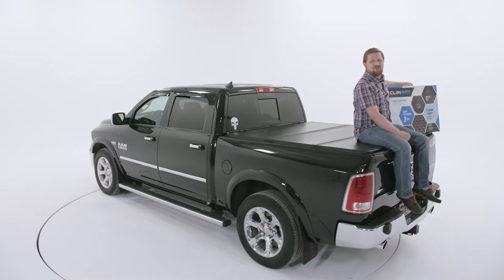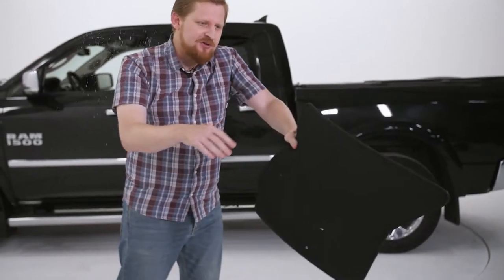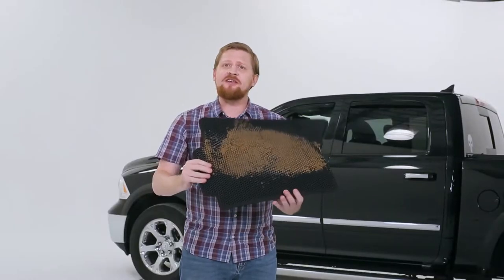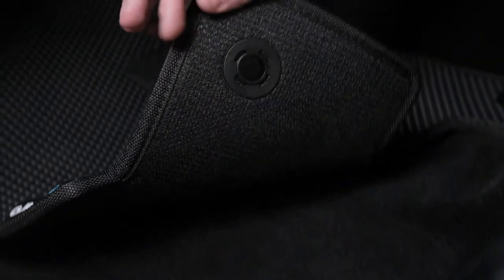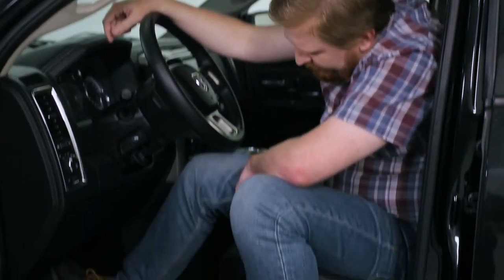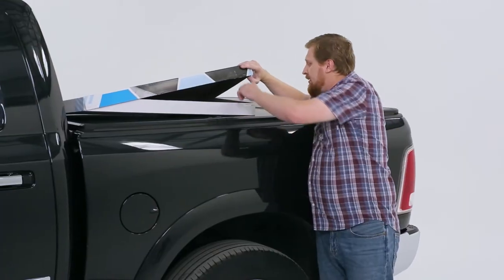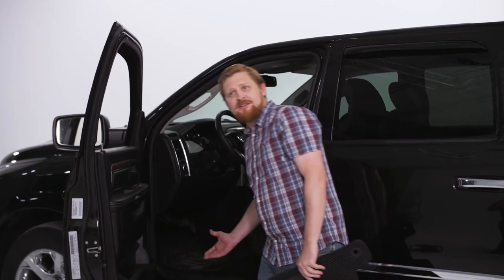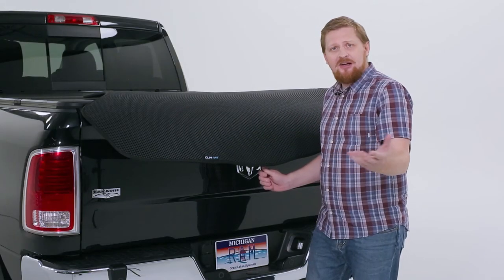CLIM ART Honeyсomb Custom Fit Floor Mats